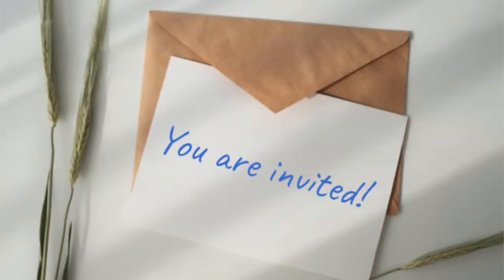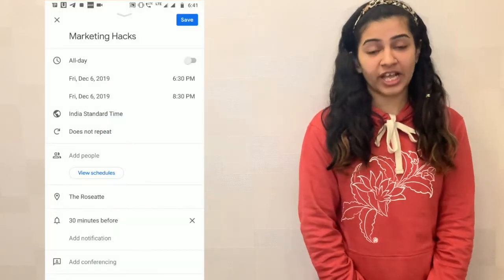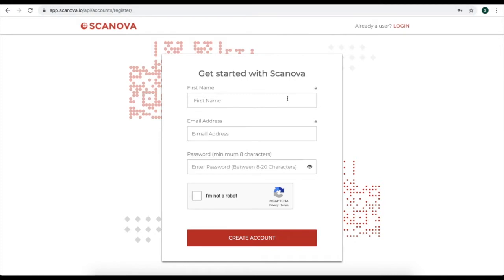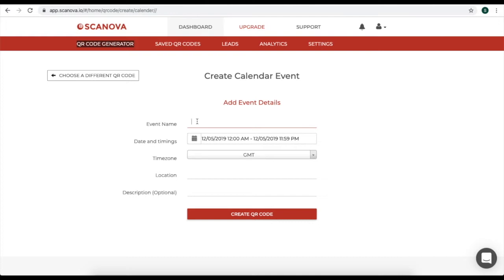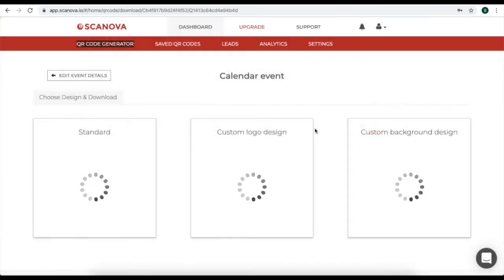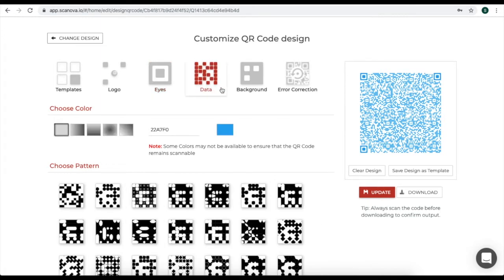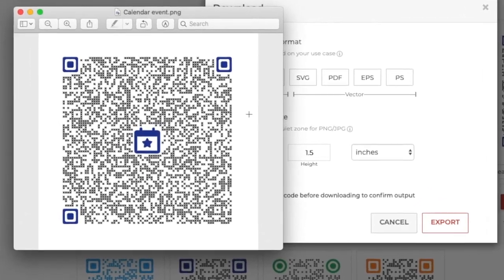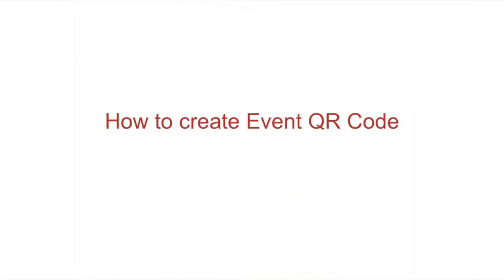How To Create a QR Code for Your Calendar Event?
Hey guys! Welcome to Scanova's YouTube channel. Are you planning to organize an event?

This could be a seminar, a conference, or say any other event. So, the first thing that we do is—distribute invitations to your guests.

00:00 - Introduction
01:15 - Steps To Create a Calendar QR Code

You obviously want maximum footfall in your event. And many of your invitees would also be interested in attending the event.

But what happens when the event approaches near— Many of the invitees forget the event
and eventually—miss out on the event.

So, it's very important that your guests save the date in their calendars. One solution for this thing is— to create a Calendar QR Code.

In this video, we will show you exactly how to create and how a Calendar QR Code works.

So, a Calendar QR Code, when scanned, prompts your guests to add and save the event in their smartphones.

You can add a Calendar QR Code in your invitations or your flyers.

Also, don't forget to add a CTA. That is— tell your guests exactly what they need to do after they scan the QR Code.

For example, you can just write a simple line— 'Scan to save the event'.

In this case, your guests won't give any reason on missing out on the event.

To create a Calendar QR Code, go to Scanova QR Code generator and from the products,
select the category of QR Code generator.

Click on 'Create Account' Now, you'll be landed on a page where you will see a lot of QR Code categories.

Select the category of Calendar QR Code. For this, go to 'All QR Codes' and from here, click on the category of Calendar QR Code.

So, once you click on Calendar event QR Code, you'll be landed on a page where you'll have to specify the details of your calendar event.

That is— specify the event name, the date and timings of your event.

Specify the time zone, the location of your event, and any additional information that you would like to give about your event.

Once you specify all the details, click on 'Create QR Code'. A window will pop-up where you'll have to specify the name of your QR Code.

Once you specify the name, click on 'Save'. Now, you will see three options for customization: the first one is the standard.

If you want to start from scratch, go for standard QR Code. In case you want to customize your QR Code, you have two options, that is—custom logo design and custom background design.

In this video, for demo purposes, we will choose custom logo design.

For this, click on 'Customize'. Here, you'll see various customization options. That is—you can add a logo to your QR Code.

You can change the eye pattern and color, you can also change the pattern of data modules and color of the data modules, or you can also add a background color.

In this video, for demo purposes, let's take a readymade template. Once you are done with designing, click on 'Update' and then download your QR Code.

A window will pop-up. Here, specify the image format, and the custom size of your QR Code.

Once you specify the details, click on 'Export'. Your Calendar QR Code will be generated.

So, this is how you create a Calendar QR Code. But a Calendar QR Code is static in nature. That is—it is permanent and since the data is hard-coded directly in a static QR Code, it is also dense.

Rather, you can create an Event QR Code. It is a much better option.

An Event QR Code is a dynamic QR Code and, hence, it is less dense as compared to a static QR Code.

Plus, an Event QR Code, also has a lot of options to offer.

For example—you can specify the event title and share the banner images, image gallery, or a video with your guests.

In case you want to know more about how to create an Event QR Code, the link is in the description box. Hope you like the video.

In case, you have any queries, write it in the comment box. We will be happy to help you.